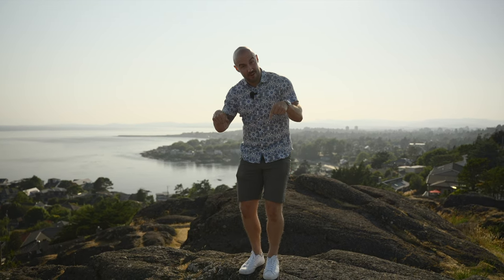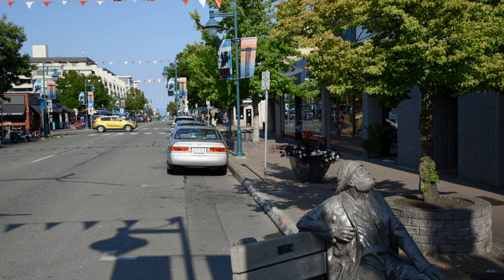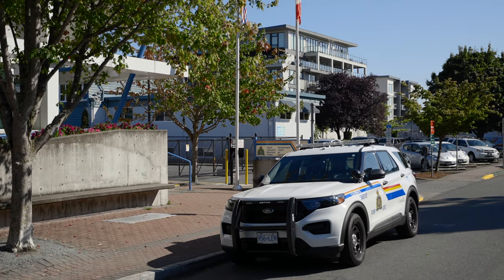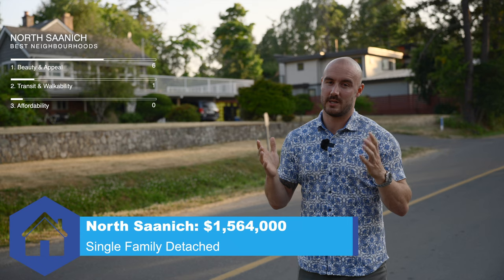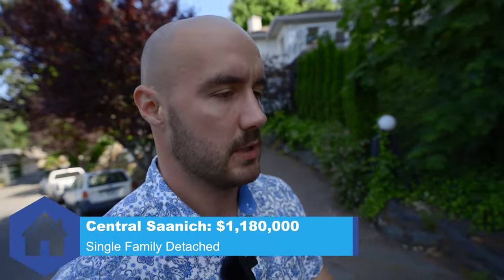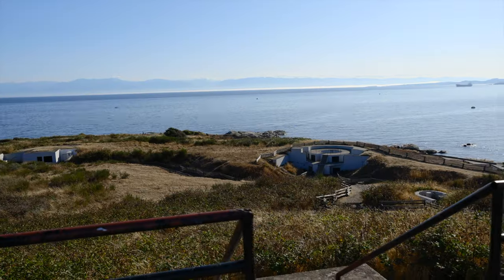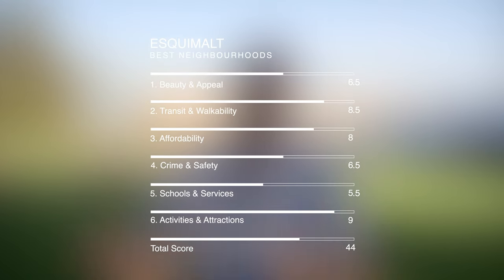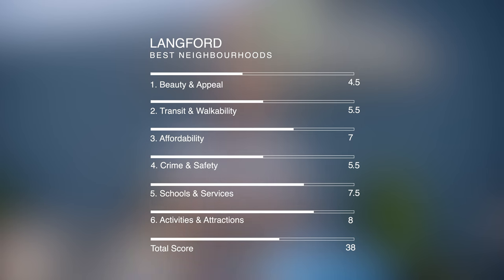ULTIMATE VICTORIA BC NEIGHBOURHOODS GUIDE!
Welcome to the Ultimate Victoria BC Neighbourhoods Guide where all 13 municipalities are ranked in Victoria BC! Where is the best place to live in Victoria BC?

If you are thinking about moving to Victoria BC or evaluating what the best cities in Canada are, you might want to know what the pros and cons of the different neighbourhoods here are. In this episode, we unpack the 13 different municipalities that make up Greater Victoria and discuss the pros and cons of each. In summary, I’m looking for the most well-rounded neighbourhood in Greater Victoria.. let’s find out if you agree!

Although I’m an expert in the Victoria BC Real Estate market, the capital of British Columbia is also my hometown. I love living in Victoria Canada. Although I’m a little biased as an Esquimalt resident, there are so many incredible neighbourhoods and communities on the southern island. Victoria BC neighbourhoods offer a ton of variety and wherever you find yourself, its difficult to find a lot of downsides to living in Victoria BC.

Before moving here, you may be asking yourself:

Where is the best place to live in Victoria BC? What’s the best neighbourhood? Are there good areas and bad areas? Is Victoria one of the best places to live in BC? Is Victoria the best city in Canada? Is Victoria one of the best places to live in Canada?

I want to answer all of those questions in this video and elaborate more on what I feel is the best city to live in BC!I moved away from the west coast to pursue a university education in Kingston, Ontario and a dream of playing in the Canadian Football League, but once that dream came and went (after seasons in Saskatchewan and Montreal), I always knew I would return back to Vancouver Island. It’s a special place to call home and I feel it’s the best city in BC, and potentially the best city to live in Canada. There’s a whole bunch of reasons why living in Canada is great. But Victoria is better because the natural beauty from sea to sky is unmatched, the schools in Victoria BC are top notch, there are great activities, arts, and entertainment all at your doorstep, and it’s the perfect size!

Here’s a recap of the video with all 13 municipalities ranked:

00:00 Intro
00:36 1) Sidney BC
05:18 2) North Saanich BC
07:57 3) Central Saanich BC
10:52 4) Saanich BC
13:17 5) View Royal BC
16:03 6) Esquimalt BC
18:35 7) Colwood BC
21:39 8) Langford BC
24:07 9) Highlands BC
26:17 10) Metchosin BC
28:17 11) Sooke BC
30:47 12) Oak Bay BC
33:19 13) Victoria BC
37:52 Interviewing Locals!
45:12 Outro

Victoria BC Living is spectacular and I hope this video gets you excited about making the move!

Alex Carroll is a licensed real estate professional in Victoria British Columbia Canada

Alex Carroll PREC*
Licensed Realtor
Engel & Völkers Vancouver Island